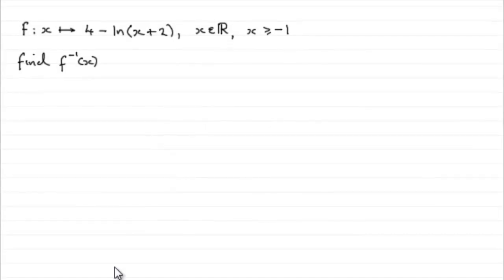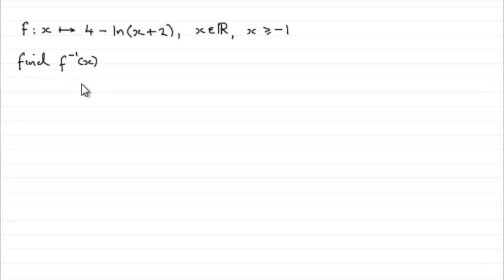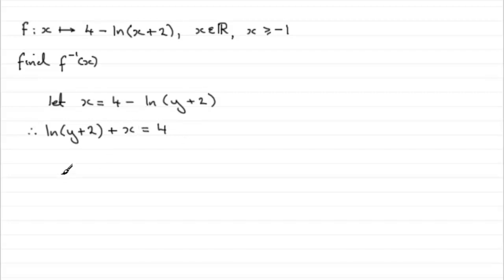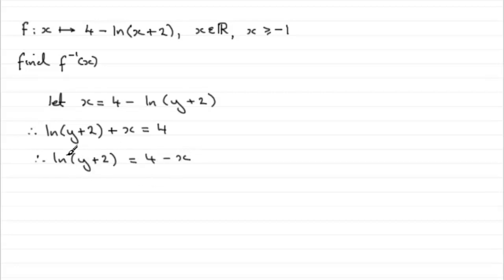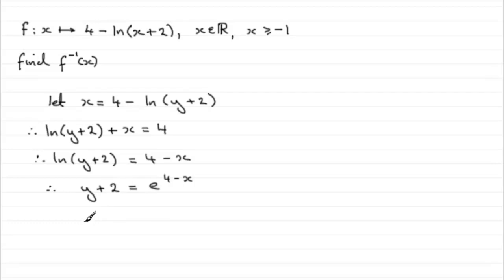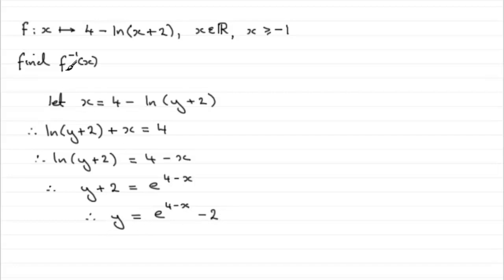A-Level Edexcel Core Maths C3 June 2011 Q4a : ExamSolutions